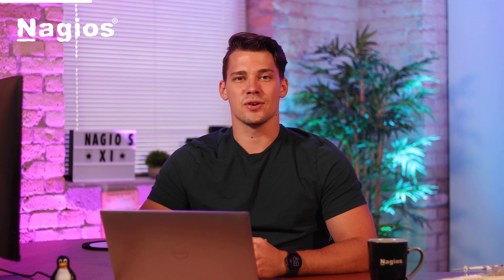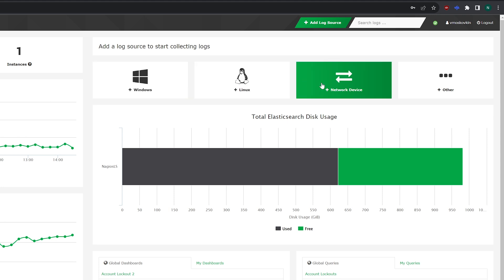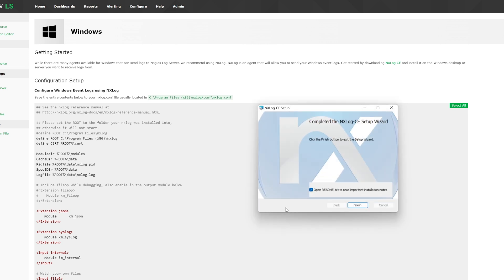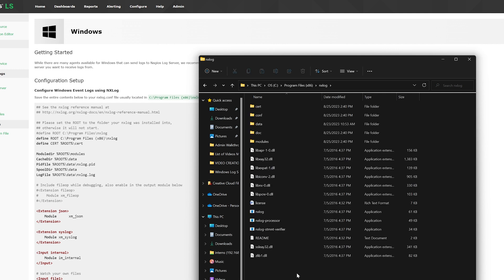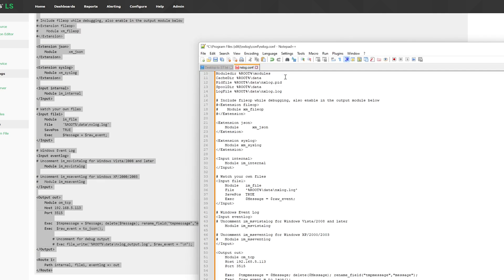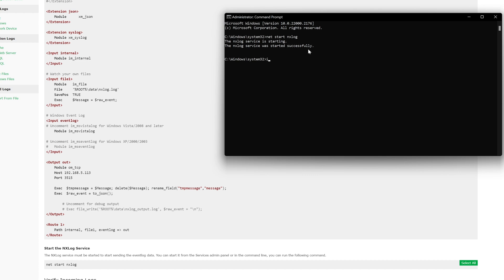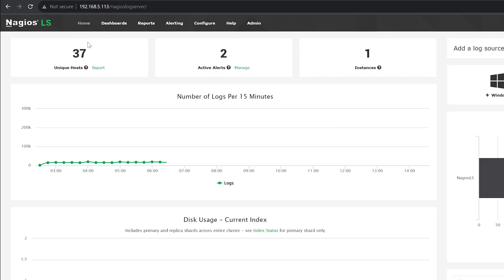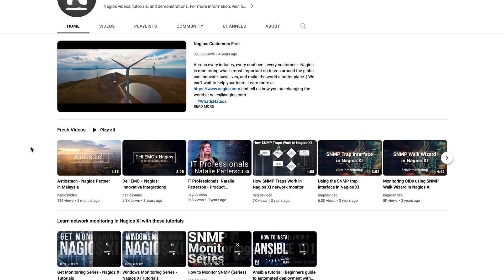How To Add Windows Hosts In Nagios Log Server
In this video, we’ll show you how to monitor Windows logs in Nagios Log Server using NXLog.

Nagios Log Server is a robust log monitoring solution that uses a cluster of servers to keep all log data accessible and safe with high availability and failover. Create alerts based on custom queries and thresholds to stay on top of security and network auditing. As your organization grows, you can effortlessly add more instances to your monitoring cluster to enhance power, speed, storage, and reliability.

Timestamps:0:00 Intro
0:13 Benefits of monitoring Windows hosts
0:49 Configuring NXLog